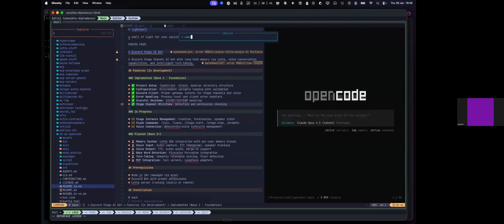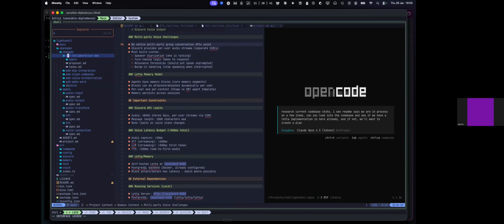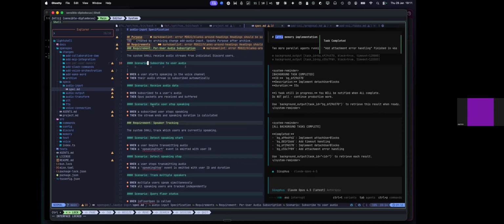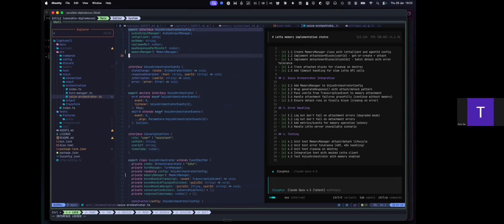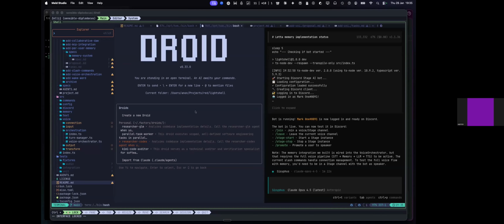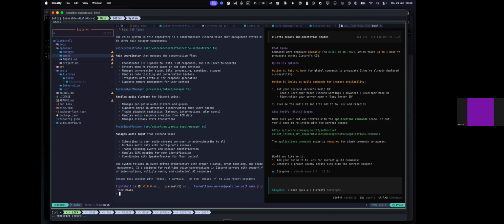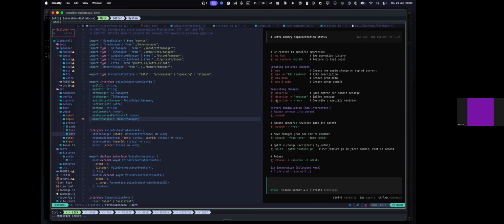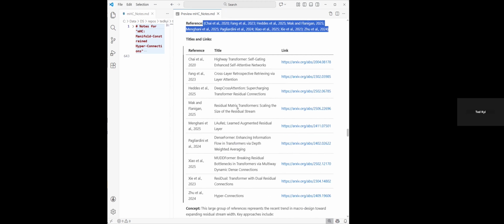AI development process and tool selection.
This week Warren discusses his AI development process and tool selection. He introduces how he is using lazyvim, jujitsu, opencode, openspec, beads and various other tools.